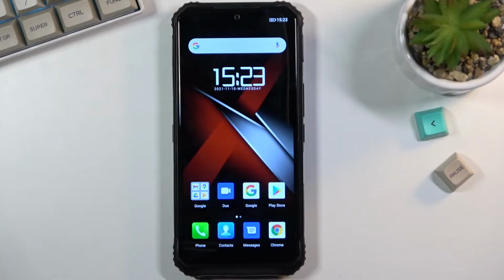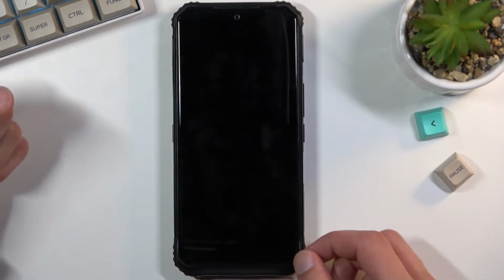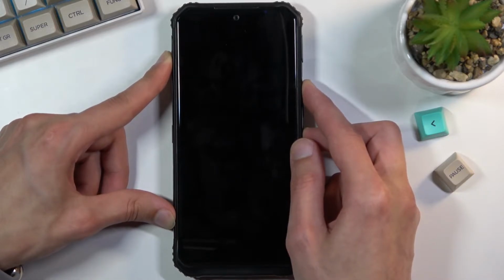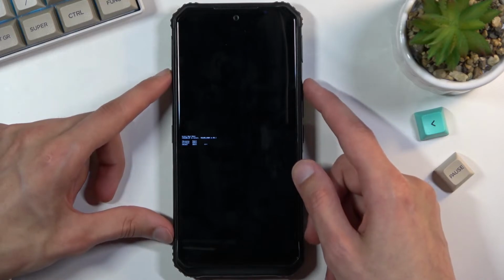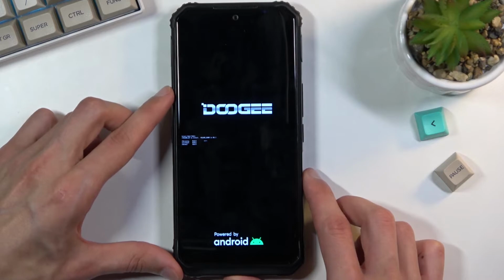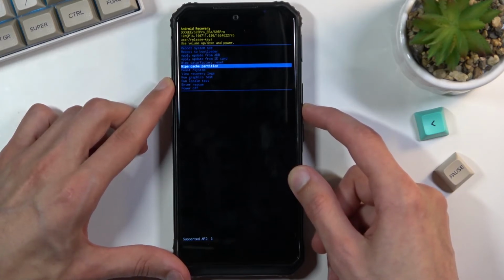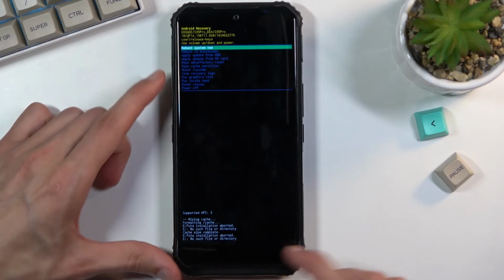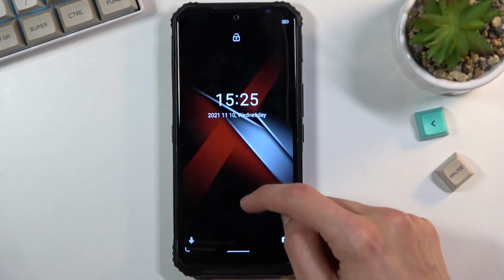How to Wipe Cache on DOOGEE S95 Pro? – Format Cache Partition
Read more about DOOGEE S95 Pro:
Have you ever wondered how to wipe cache partition on DOOGEE S95 Pro? Are you curious as to how to reset cache files on your DOOGEE S95 Pro and release its memory? Watch the video tutorial above, in which we will teach you how to wipe cache on DOOGEE S95 Pro. If you wish to refresh the system of your device and speed it up a bit, resetting cache might help that. So let’s follow the instructions mentioned in the video and remove temporary cache files from your DOOGEE S95 Pro. Visit our HardReset.info YT channel to find many other tutorials for DOOGEE S95 Pro.